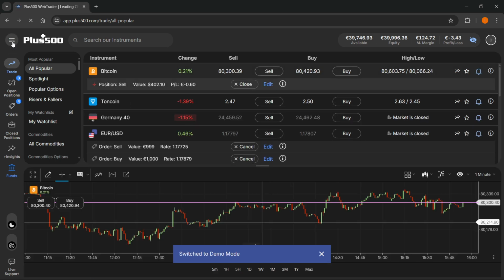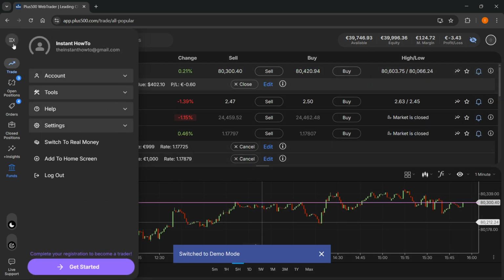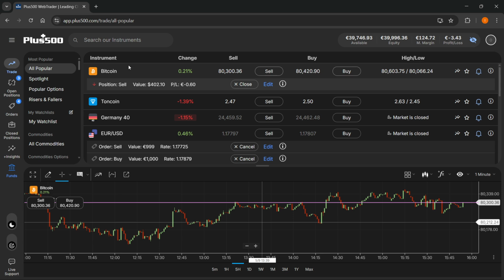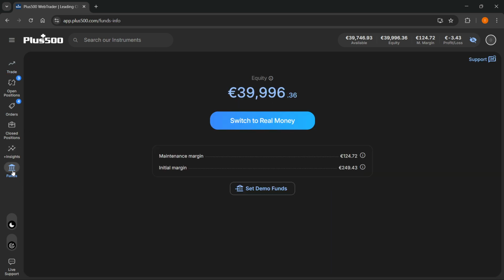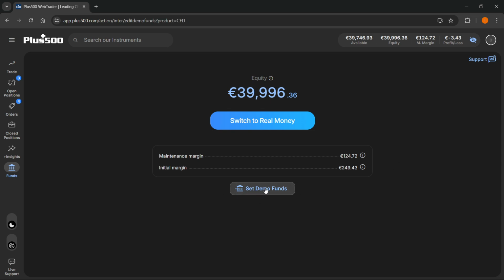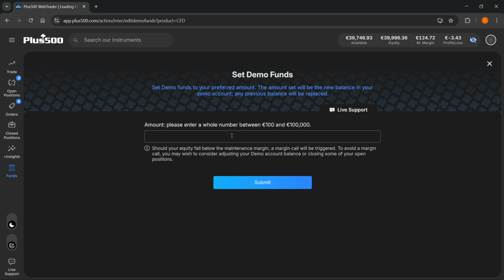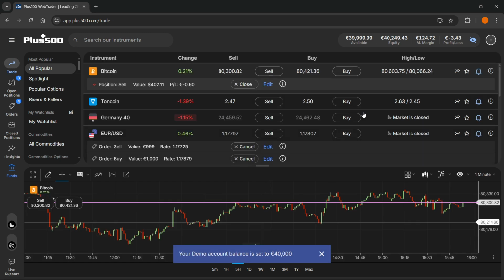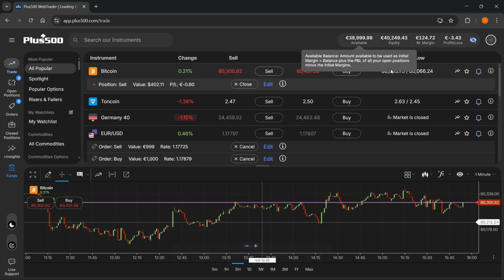How To RESET Plus500 Demo Account (QUICK & EASY) 2026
In this video, I'll show you how to reset plus500 demo account. This is a full guide on how to restore your plus500 demo account to its original settings in 2026. In case you've been trying to refresh your plus500 demo account, this is the video you need to see!